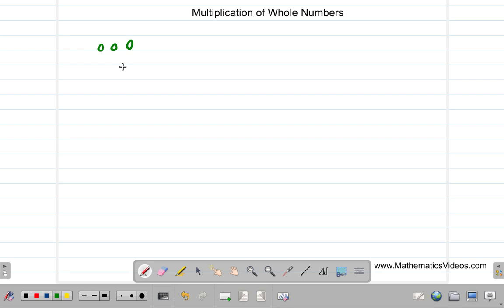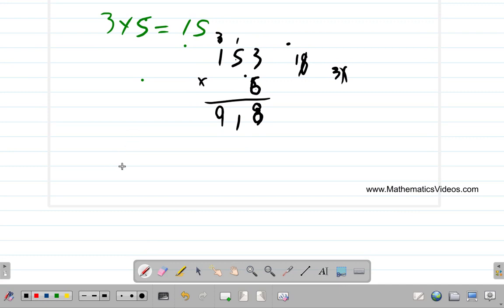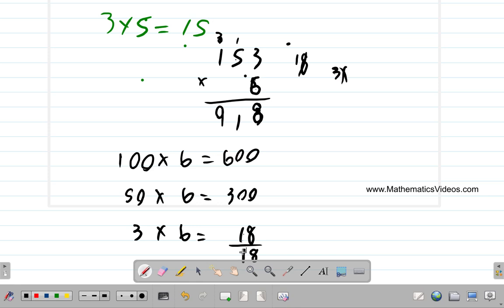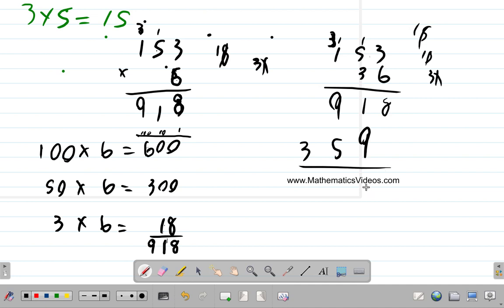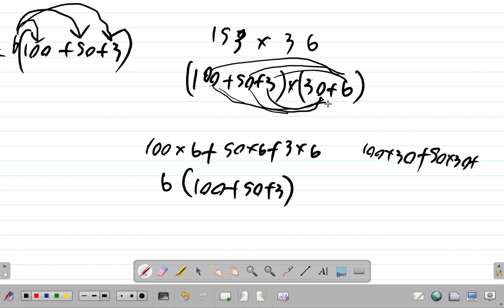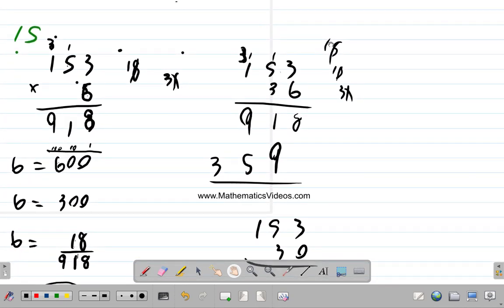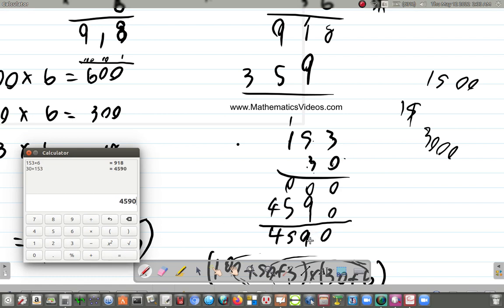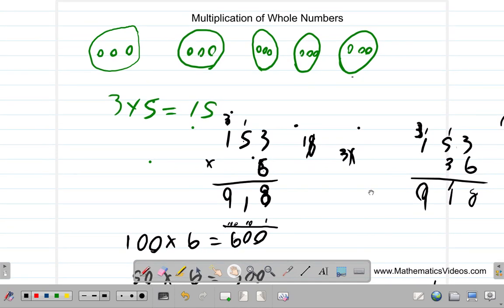Multiplication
Mathematics Class